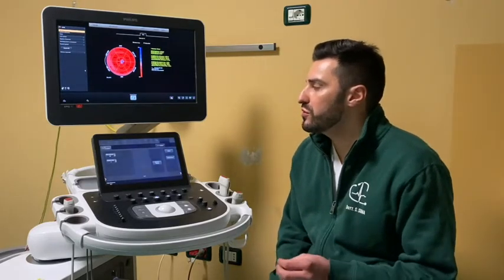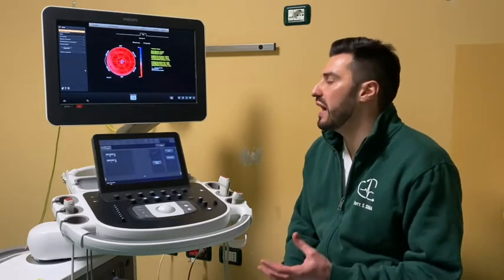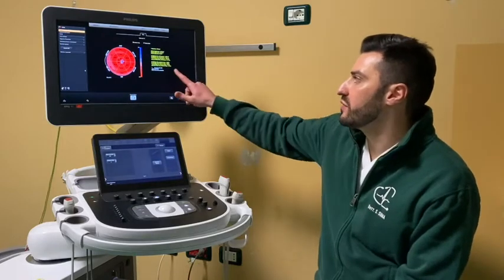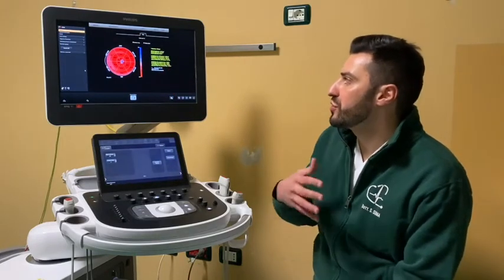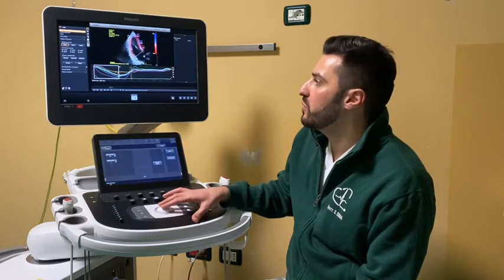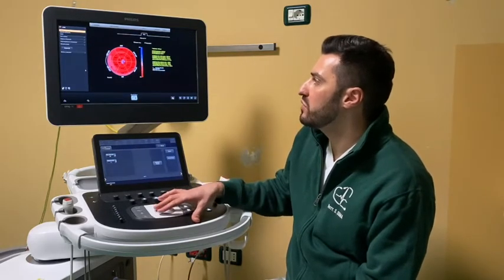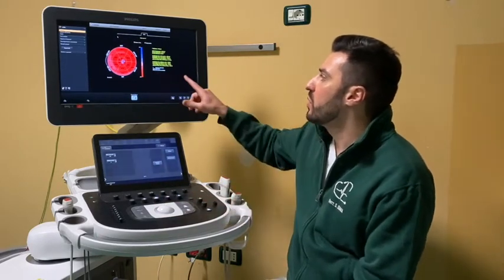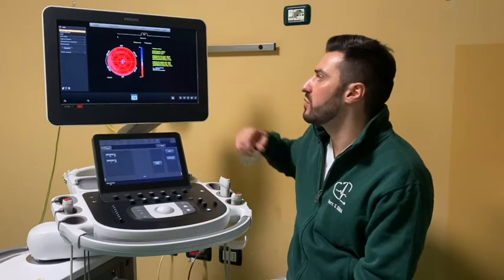WHAT IS GLOBAL LONGITUDINAL STRAIN AND ITS CLINICAL IMPORTANCE?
Global Longitudinal Strain (GLS) is an important parameter that reflects the deformation of the left ventricle in the longitudinal direction. In comparison with Ejection Fraction (EF) it is earlier in the detection of systolic disfunction; moreover, it is linked to prognosis in many clinical conditions.

We have three types of Strain: the longitudinal strain, the radial strain and the circumferential strain. The only parameter which is validated is the Global Longitudinal Strain. GLS is a negative value that reflects the deformation of the single segments of the left ventricle. Normal values are more negative than -20%, even though a real cut off value has not been validated since there are some differences between the different echo machine vendors. The more negative GLS is, the more normal the deformation of the left ventricle is.

It has been demonstrated that GLS could be pathologically reduced in patients with hypertension, diabetes and obesity. This is due to the pathological hypertrophy of the left ventricle. A clear example of this is hypertrophic cardiomyopathy, in which EF could be normal, but GLS is generally severely reduced.

Another application of GLS is Amyloidosis in which GLS is reduced with a typical apical sparing.

Furthermore, in severe aortic stenosis in patients with no symptoms, the reduction of GLS is associated with the rapid onset of symptoms and a worse prognosis; conversely, in severe mitral regurgitation, the reduction of GLS is associated with systolic disfunction in the post operative period.

Finally, the most important application of GLS is cardio-oncology. Indeed, in patients that undergo chemotherapy GLS is earlier in the detection of LV systolic disfunction in comparison with EF. For this reason, a reduction of GLS of more than 15% from the beginning of the therapy underlines the presence of cardiothoxicity, and, therefore, in such cases it is indicated to start cardioprotective therapies.

Please note: All echocardiographic images or videos are anonymous, and when a single case is presented written consensus of the patient has been collected for the publication of the images.